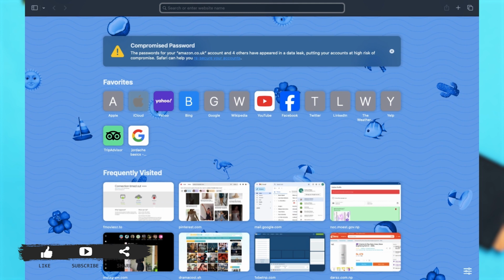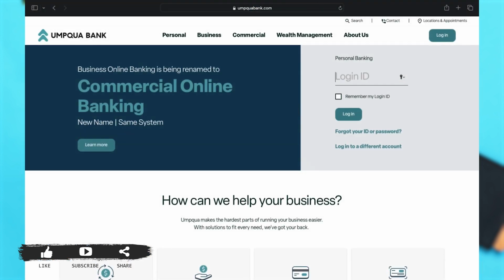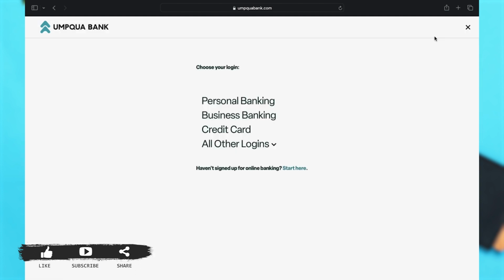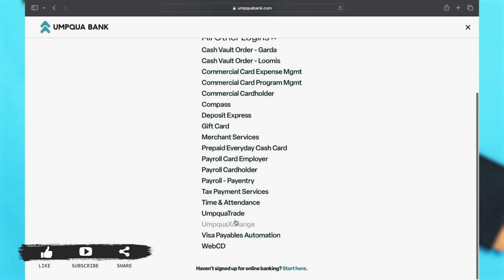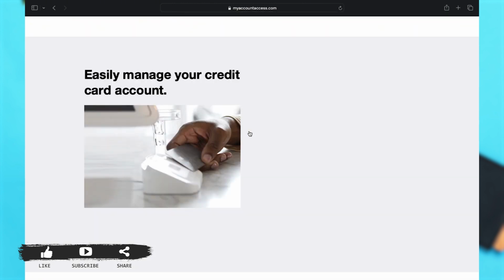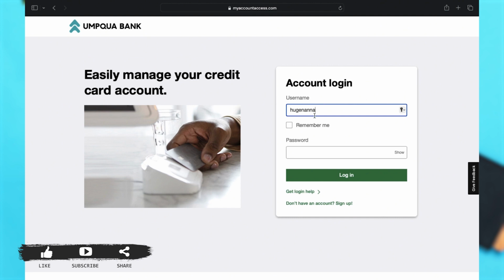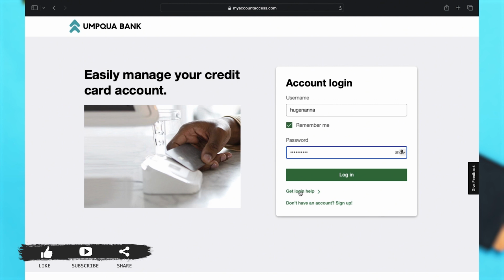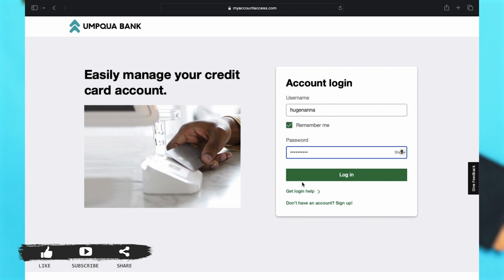How To Login UMPQUA Bank Credit Card 2024 | UMPQUA Credit Card Account Sign In Guide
Discover how to login to your UMPQUA Bank credit card account online with this easy-to-follow guide. It offers convenient online access for managing your credit card, including checking balances, making payments, and reviewing transactions. Follow these instructions to successfully sign in to your credit card account and take control of your finances today.